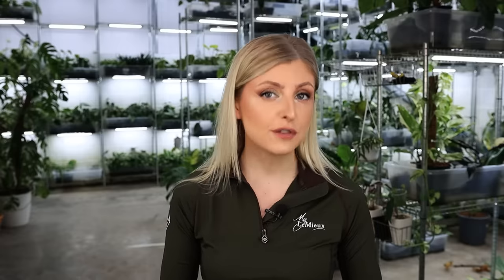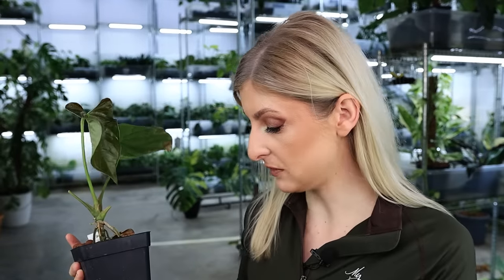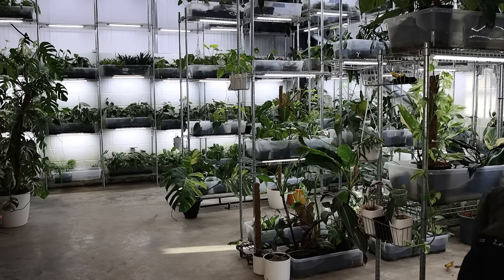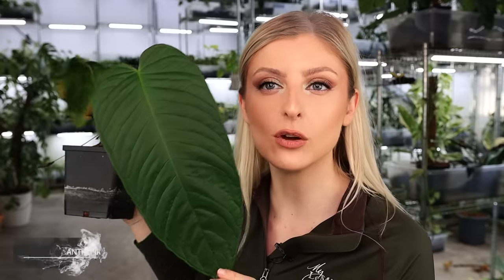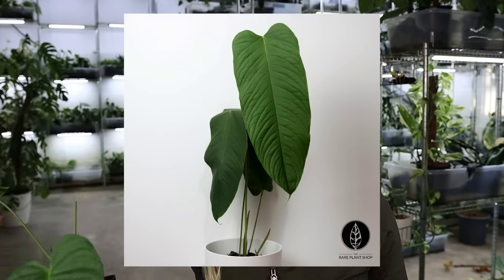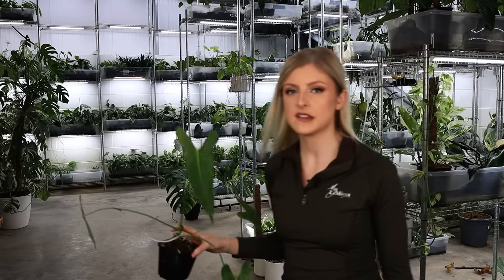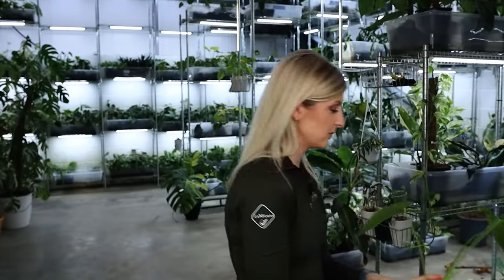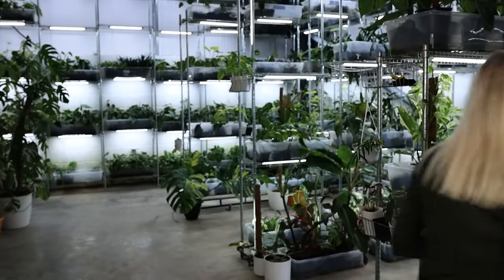My ENTIRE Anthurium Collection 2023